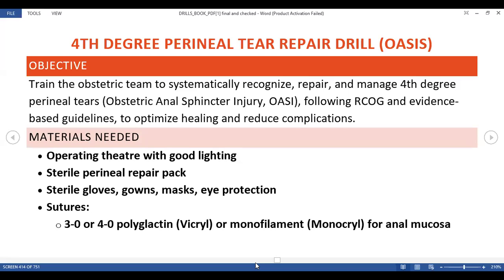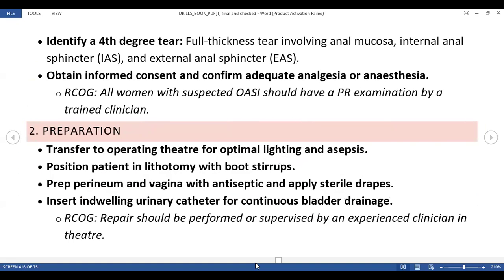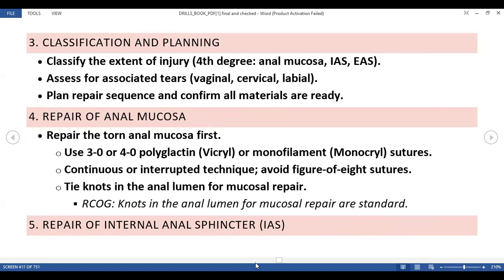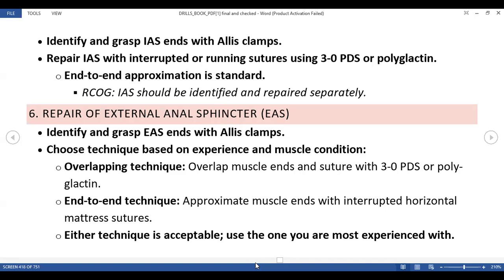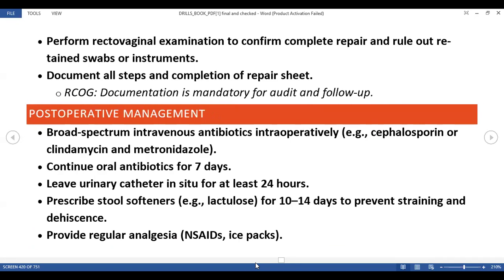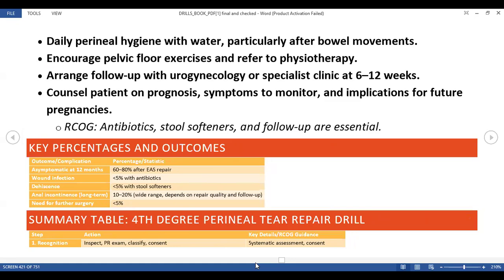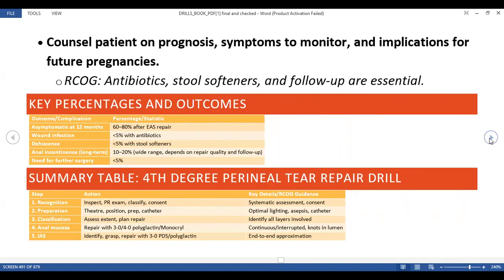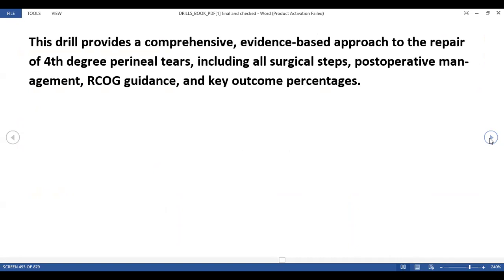teaching 4th degree p tear